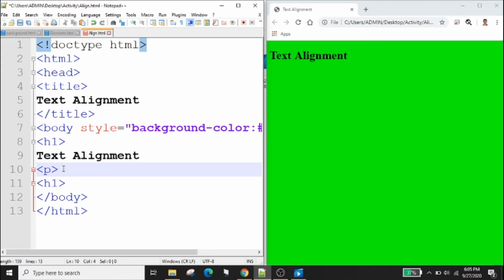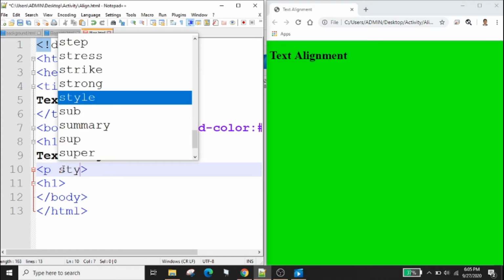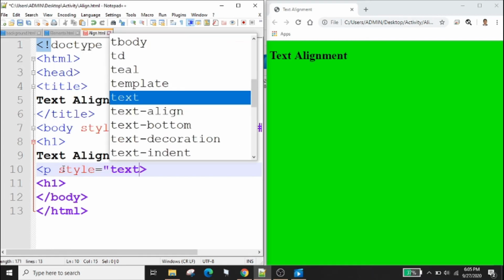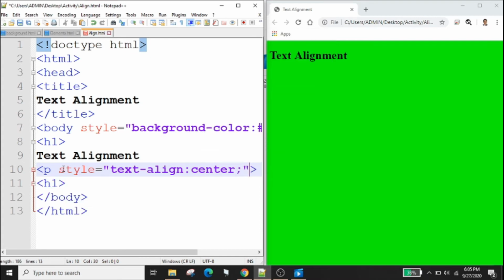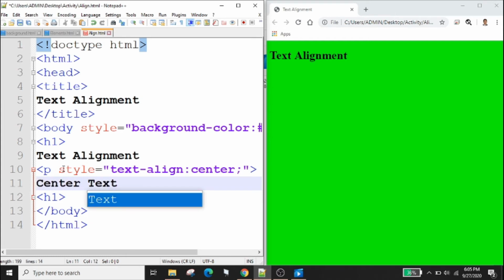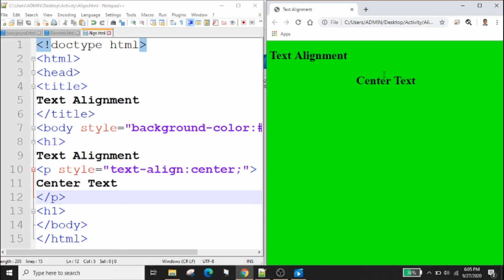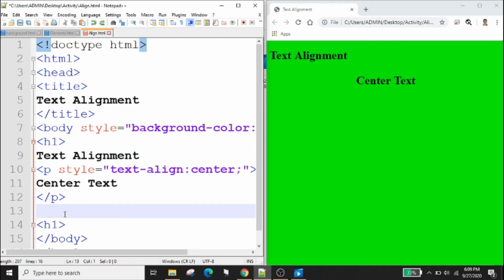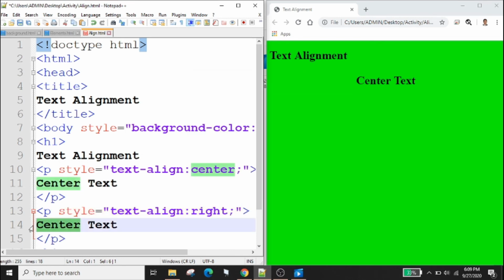HTML Text Alignment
This channel is focused on video tutorials about Java, HTML, MS office and other computer-related topics.